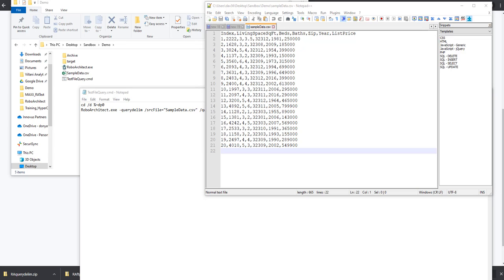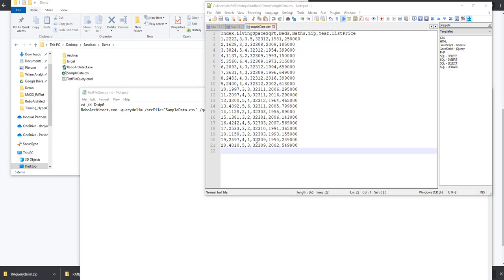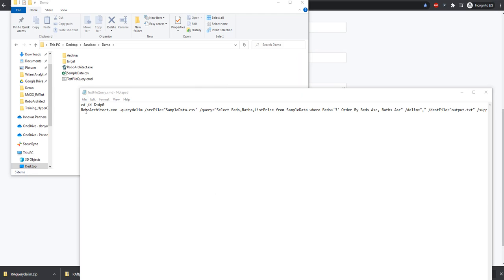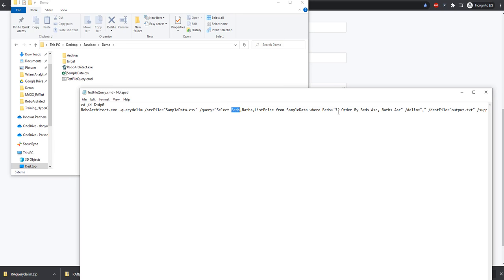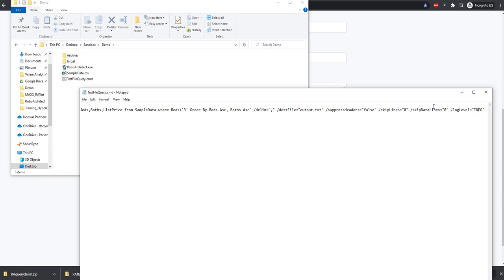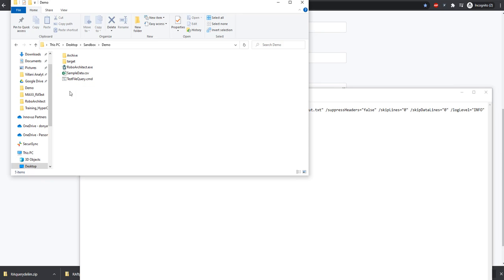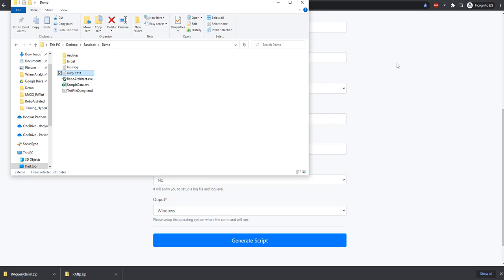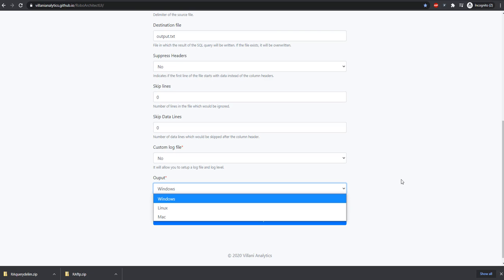SQL on CSV Files without using a Database with RoboArchitect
Ever wish you could query a file without having to load it into a relational database first? Well, now you can with RoboArchitect! In this video, we will show how to take a sample data set and pull selected columns meeting specified criteria in 1 line of scripting!